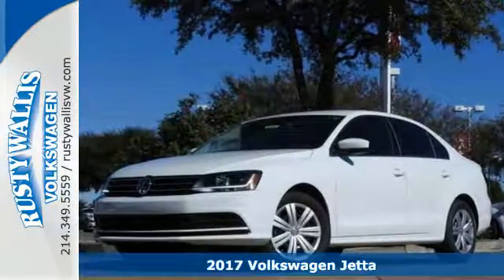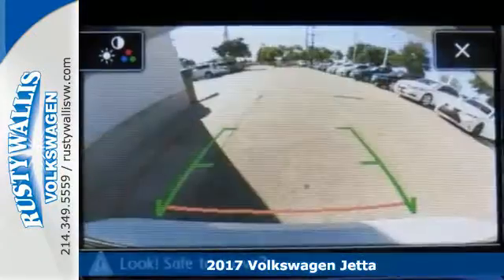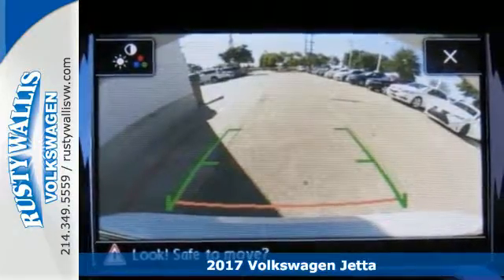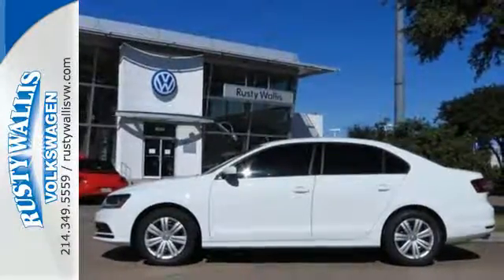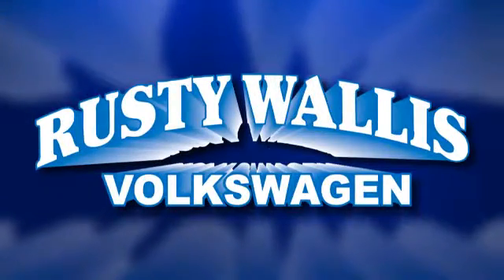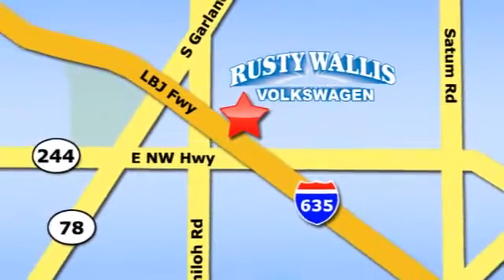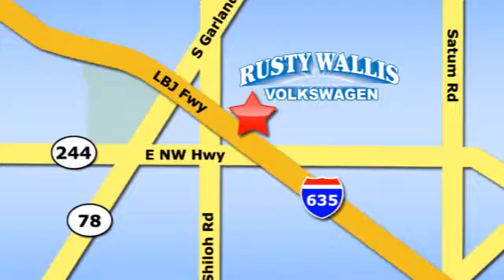New 2017 Volkswagen Jetta Dallas TX Garland, TX V170150 - SOLD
Year: 2017
Make: Volkswagen
Model: Jetta
Trim: 1.4T S
Engine: 4 Cyl - 1.4 L
Transmission: Automatic
Color: Pure White
Interior: Black
Stock #: V170150
VIN: 3VW2B7AJ5HM241948
You won't find a cleaner 2017 Volkswagen Jetta than this sultry champ we have right here. You just simply can't beat a Volkswagen product.

Address:
12635 LBJ Freeway